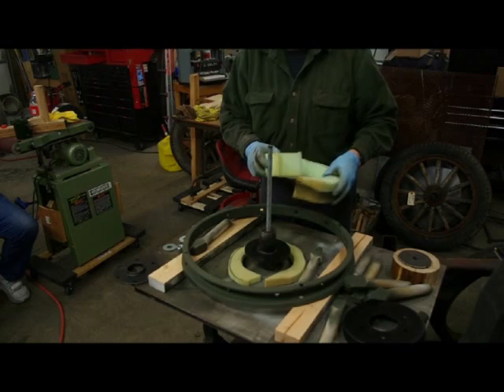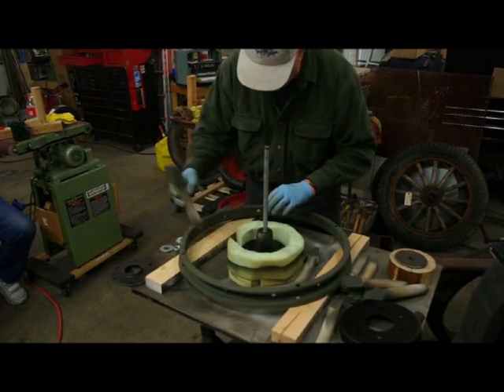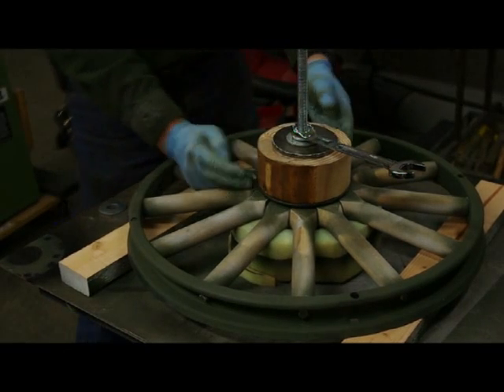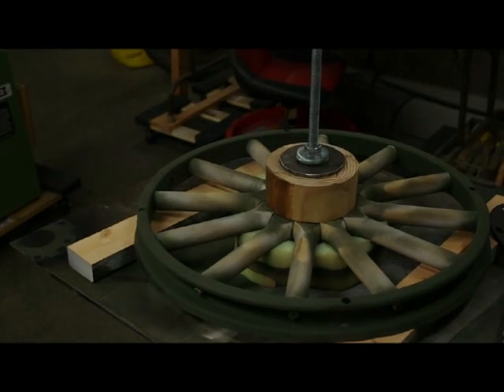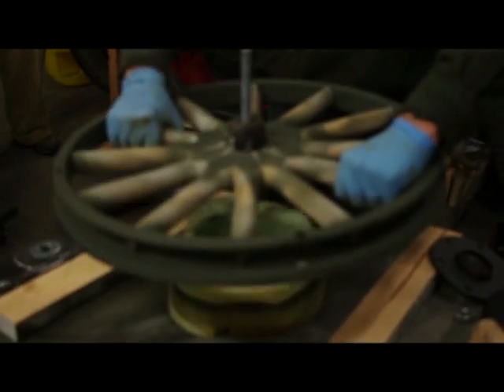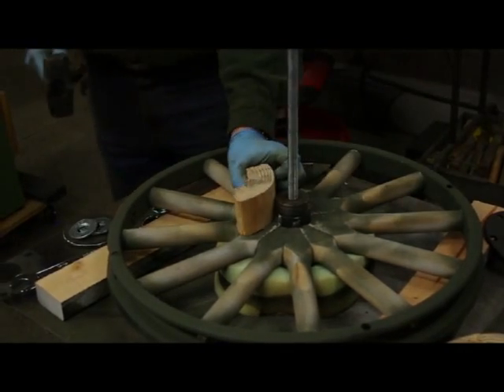VBMA ambulance Putting Wheel Together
One of the first steps we took to convert our Model T into a replica World War I ambulance was to fix the wheels, which included taking them apart, replacing the spokes and putting them back together.  This video shows us putting a wheel back together after the parts are refurbished or replaced.